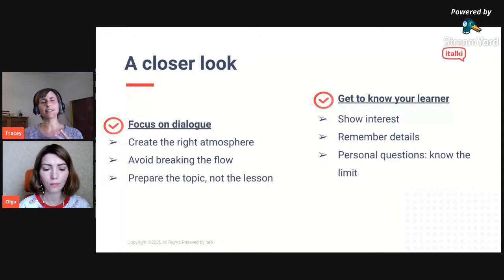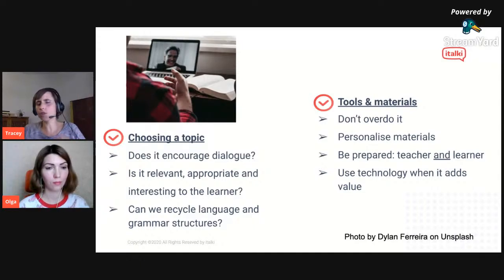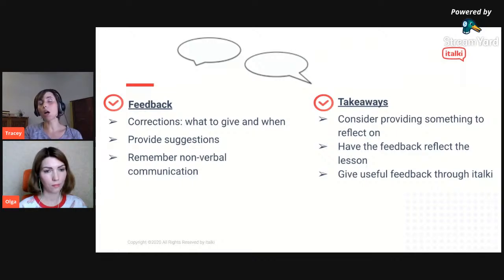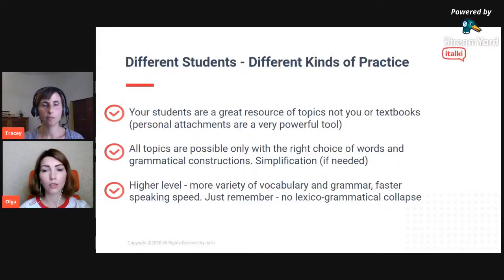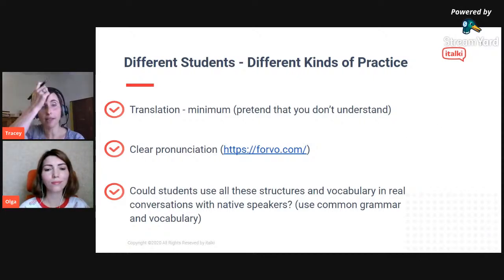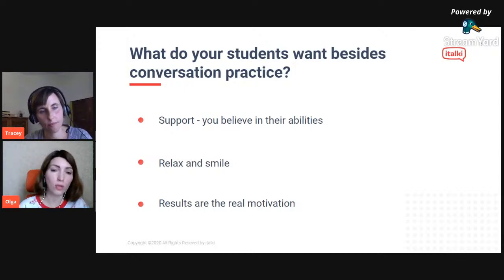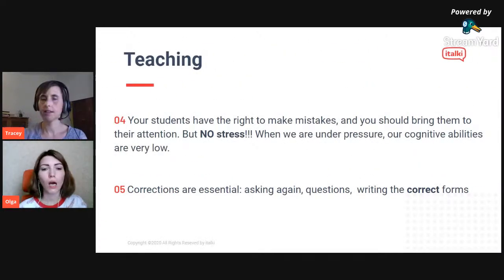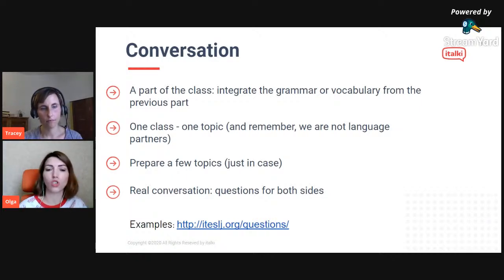Best Practices: Teaching Conversation Lessons (English)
Welcome to our 2nd italki teacher live stream!
will be sharing their best practices and suggestions for more effective conversation lessons.